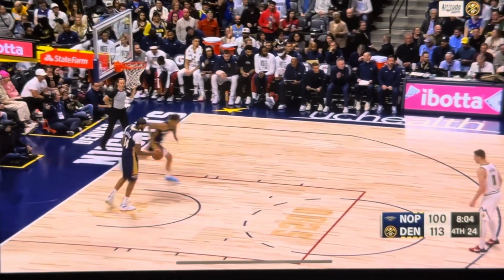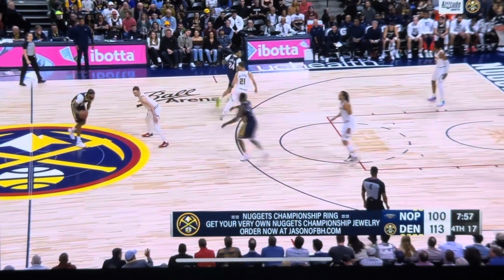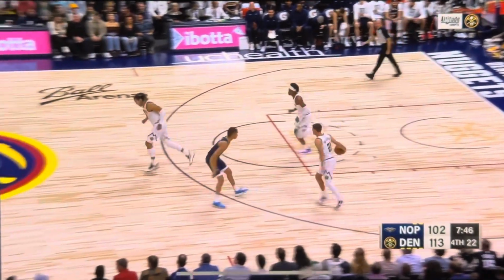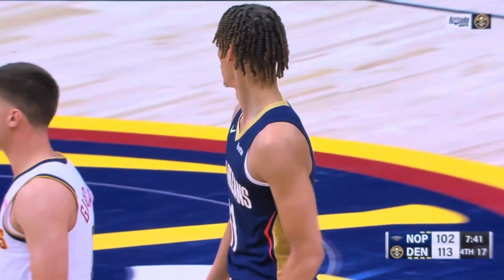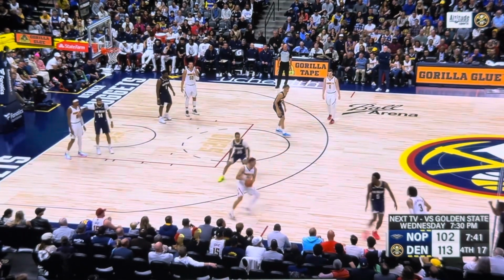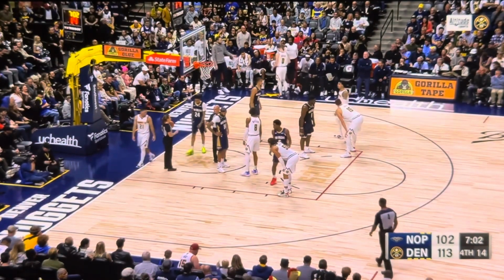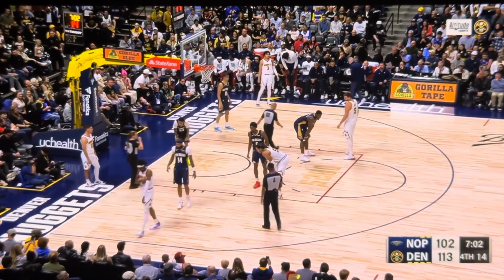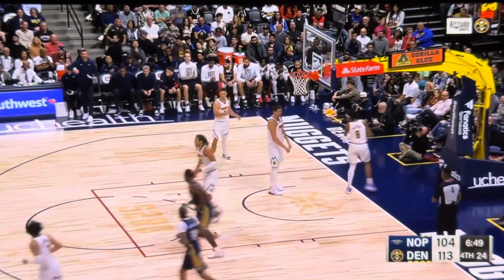11/06/23 4Q P2 - New Orleans Pelicans vs Denver Nuggets